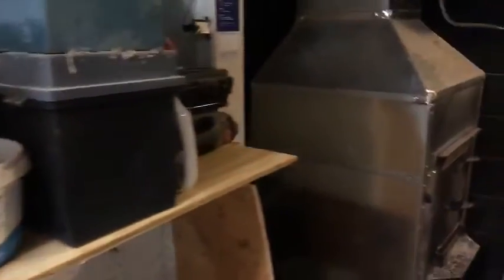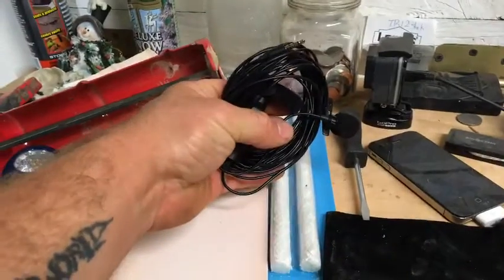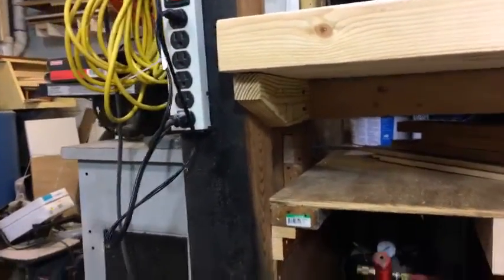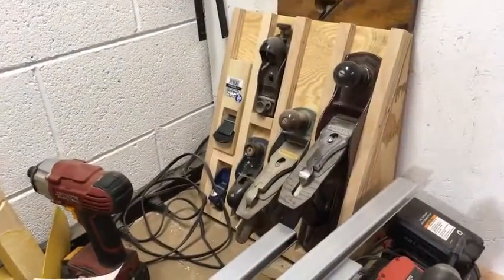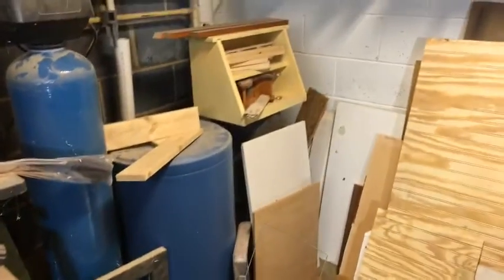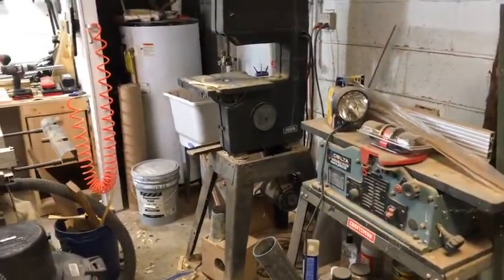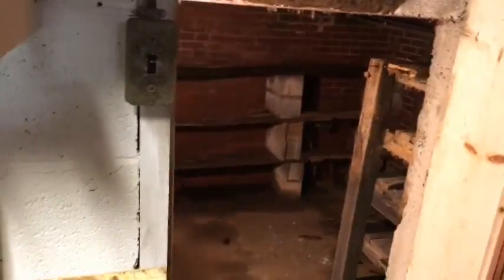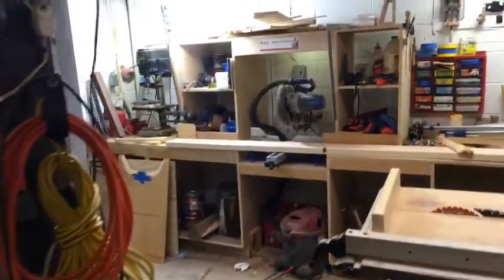🔴 Live: Saturday Night Live from my shop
116 Old Mill rd
Martinsburg Wv
25401